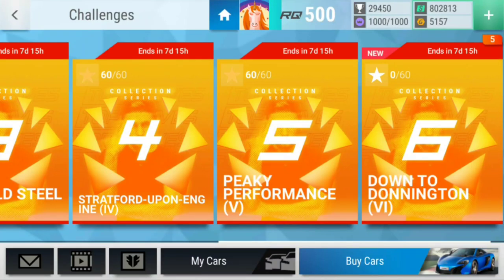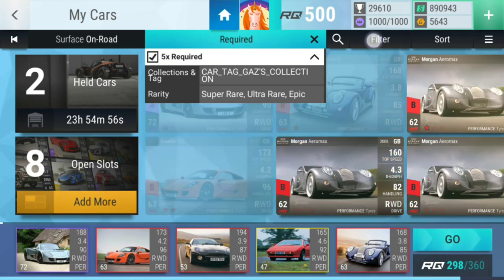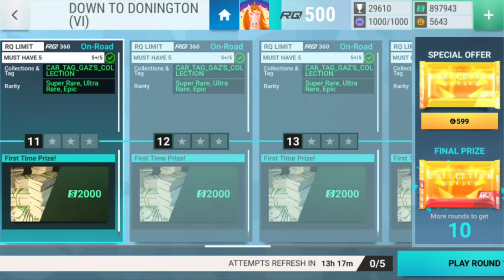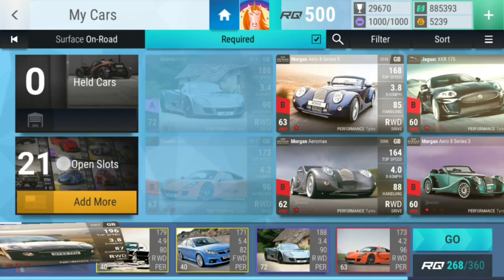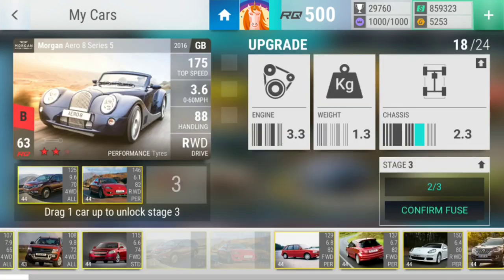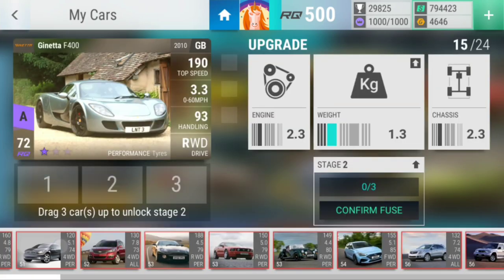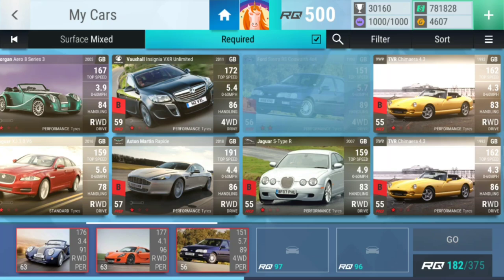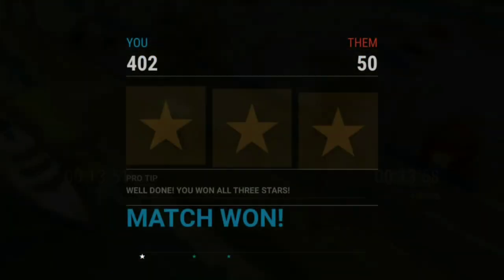Top Drives Gaz's Collection: Down To Donnington (VI)